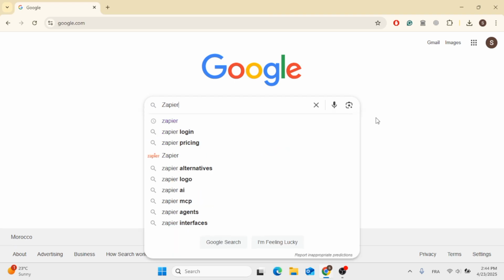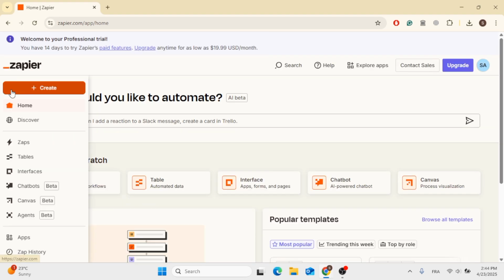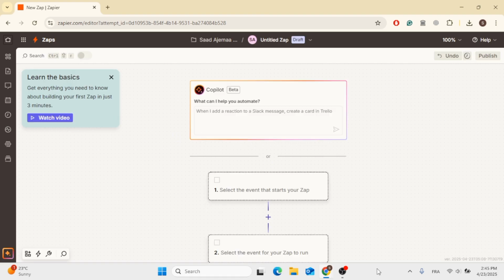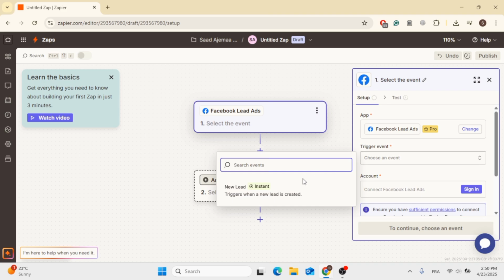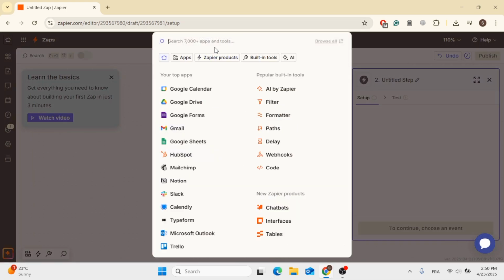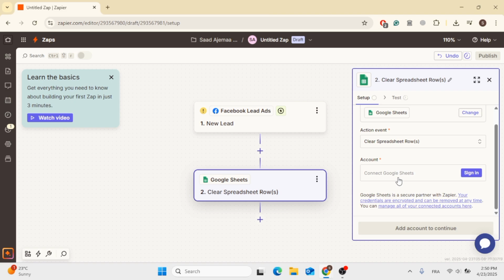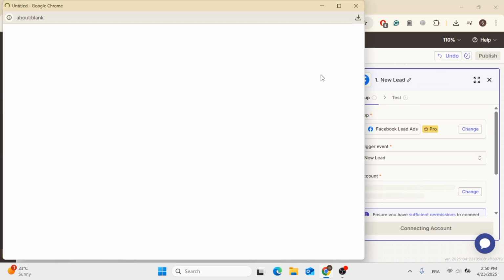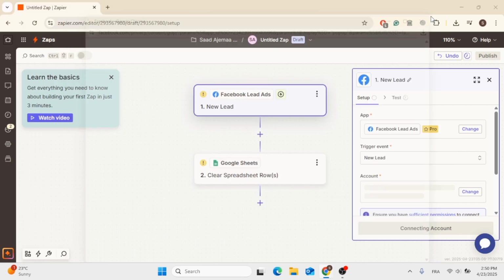How To Integrate Facebook Lead Ad With Zapier | (Quick Tutorial 2025)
In this video I'll show you How To Integrate Facebook Lead Ad With Zapier. The method is very simple and clearly described in the video. Follow all of the steps & see How To Integrate Facebook Lead Ad With Zapier